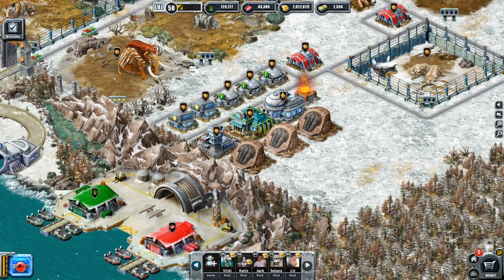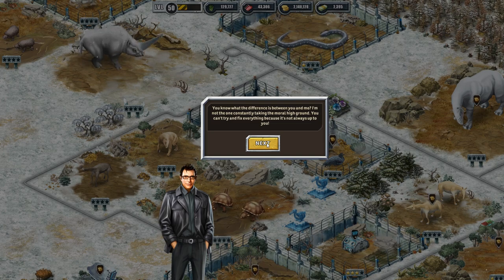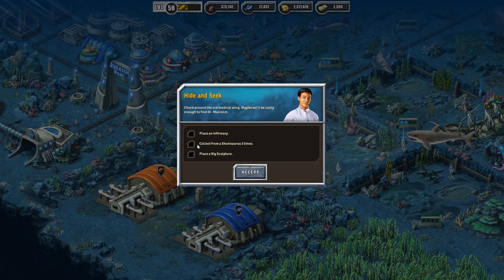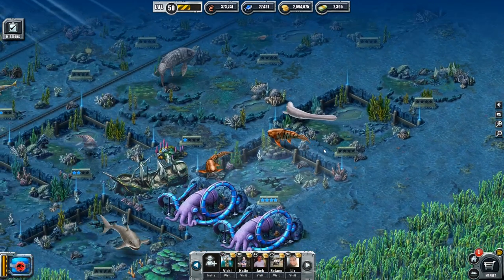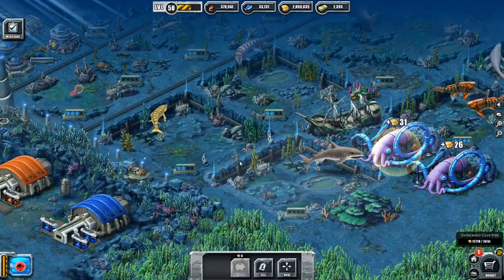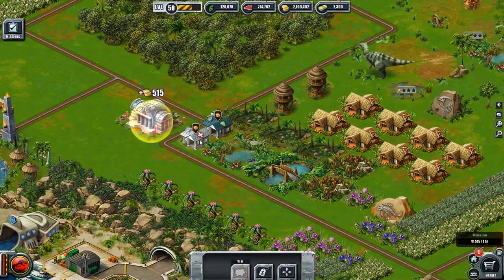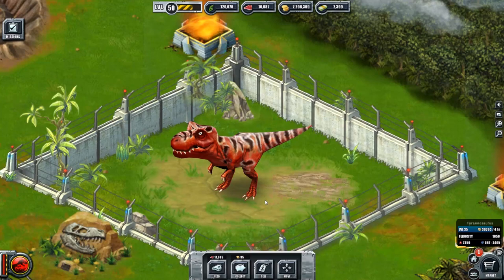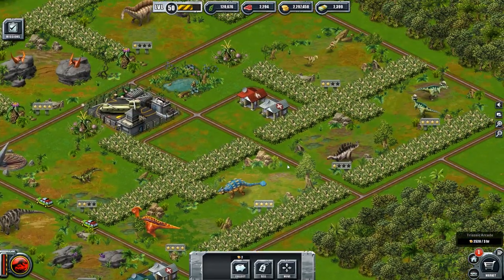Jurassic Park Builder || 100 || Dots and Stripes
Jurassic Park Builder is a Dinosaur game set in the world of Jurassic Park! Build and Battle with dinosaurs in a theme park. Whether it's on land or out at sea, we will see a huge amount of new dinosaurs and prehistoric creatures.

We hatch a few more creatures and check out the new patterns they have, while completing a few more missions here and there.

Jurassic Park Builder and all of its respective logos, graphics, sounds and related material are all the intellectual property of Ludia and Universal Interactive. Everything else is me